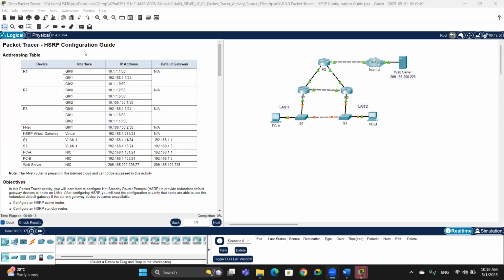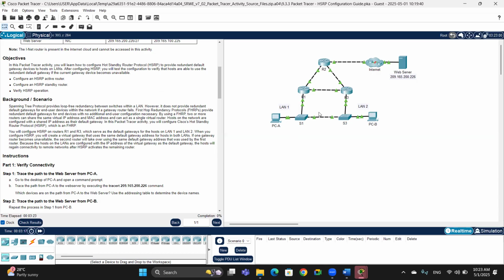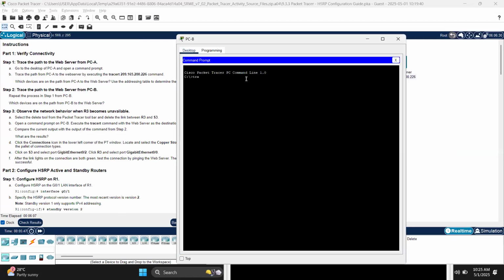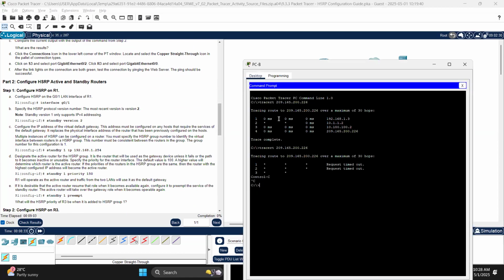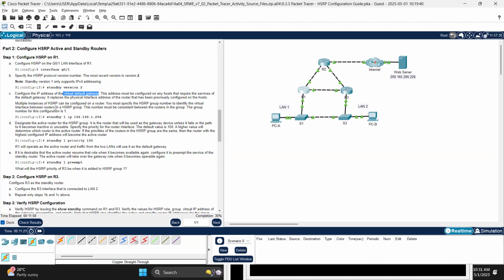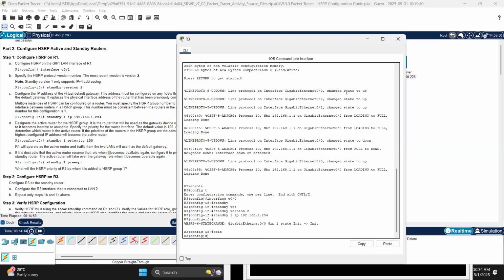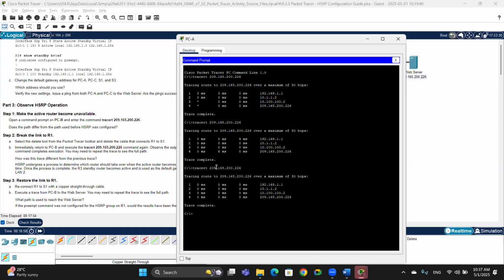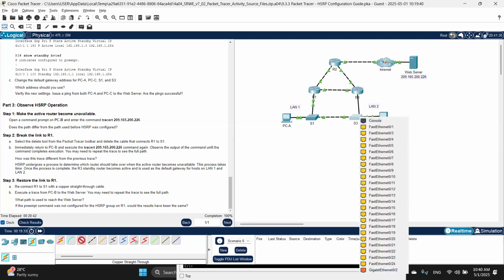Packet Tracer HSRP Configuration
Learn how to configure the Hot Standby Router Protocol (HSRP) using Cisco Packet Tracer in this hands-on tutorial. HSRP is a Cisco redundancy protocol that ensures network availability by allowing two or more routers to work together, providing high availability and failover support. Perfect for CCNA students and networking professionals looking to strengthen their skills in router configuration.